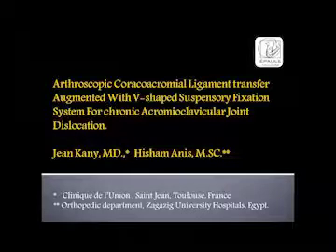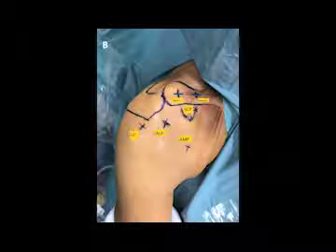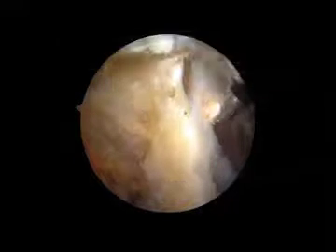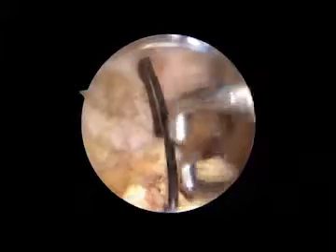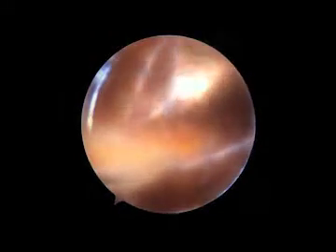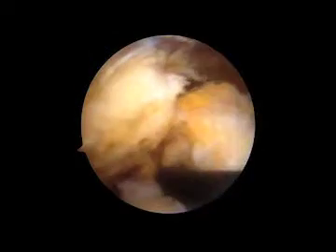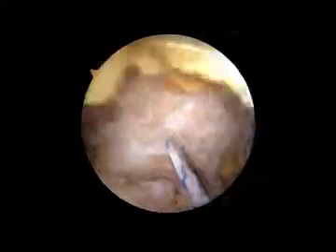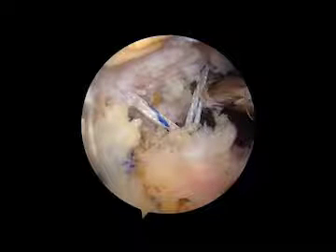Arthroscopic Coracoacromial Ligament Transfer Augmented...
Full Title: Arthroscopic Coracoacromial Ligament Transfer Augmented With Suspensory V-Shaped Fixation System for Chronic Acromioclavicular Joint Dislocation